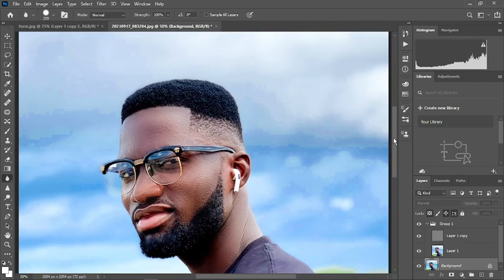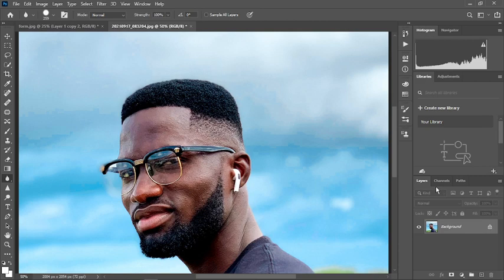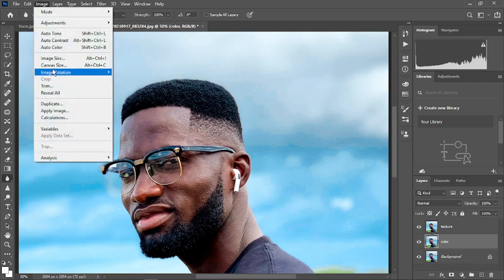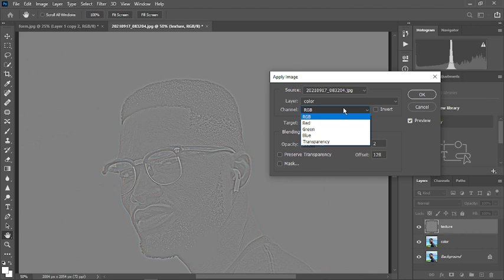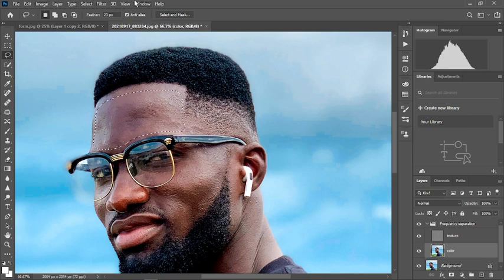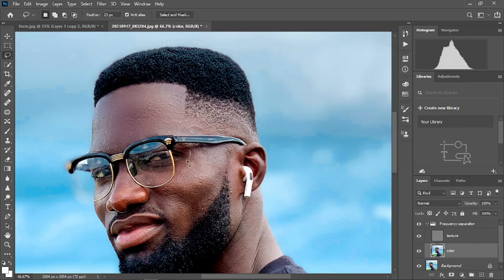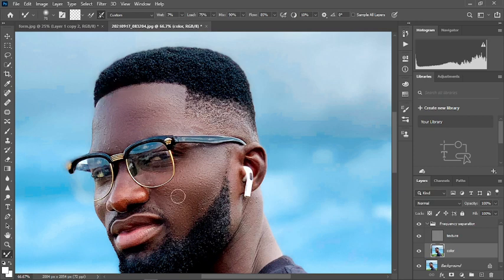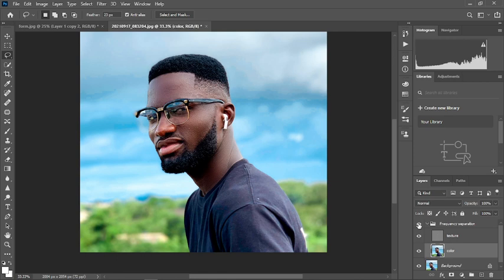Frequency Separation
Frequency separation using Adobe Photoshop
Photo Enhancement